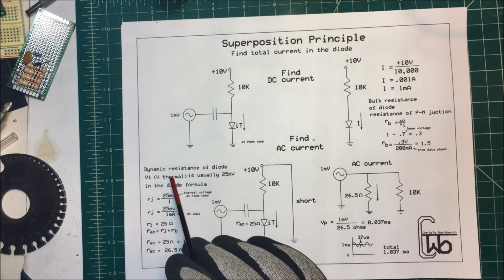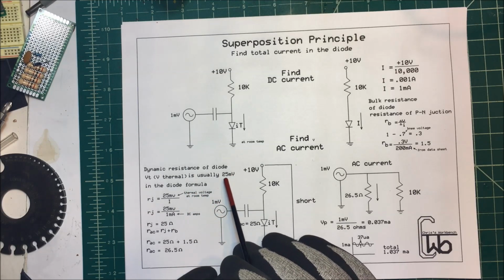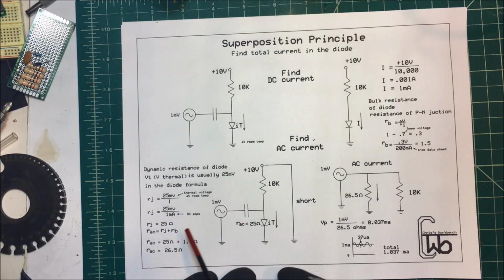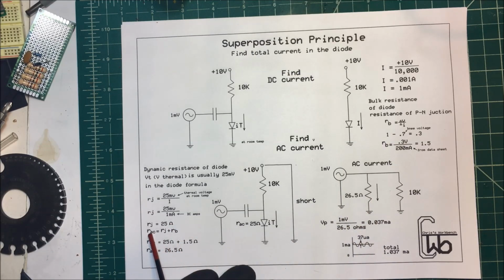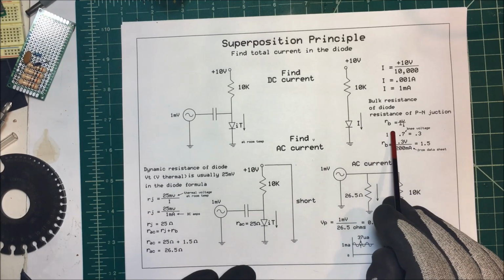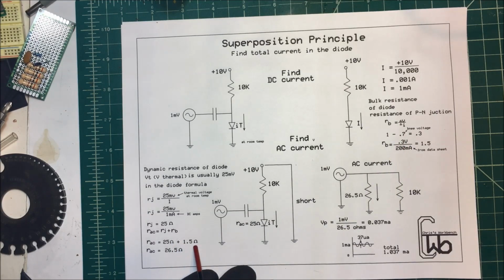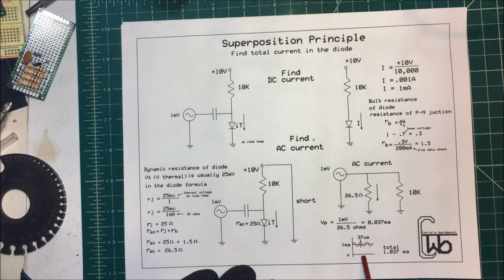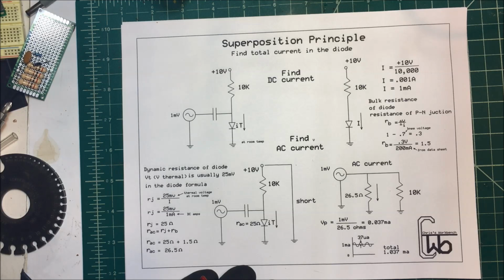Superposition principle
Using superposition to find the total current through a diode DC + AC.